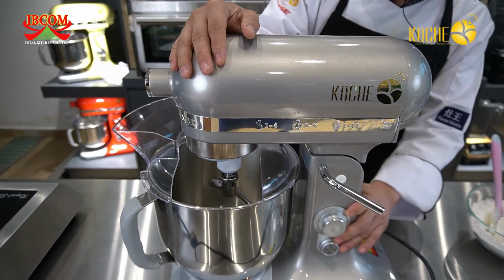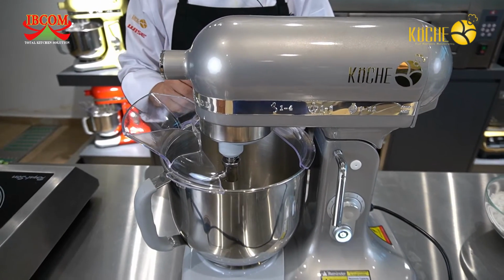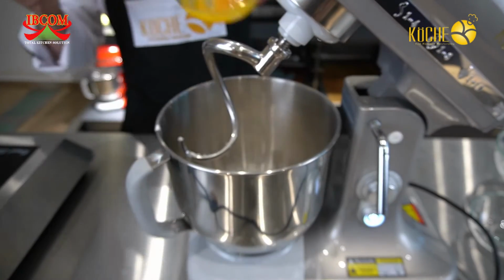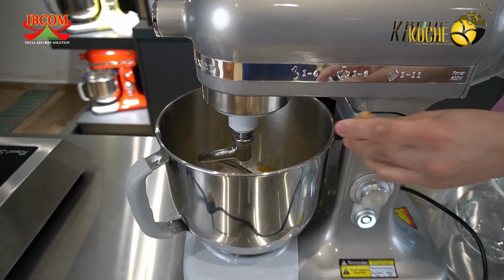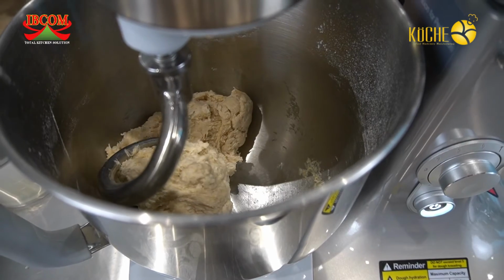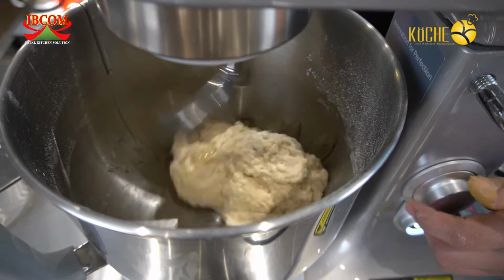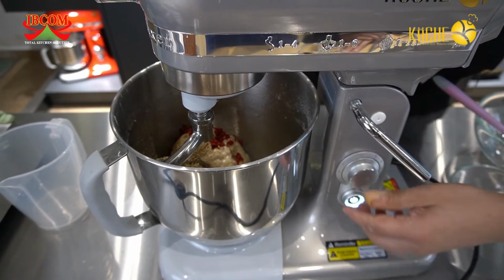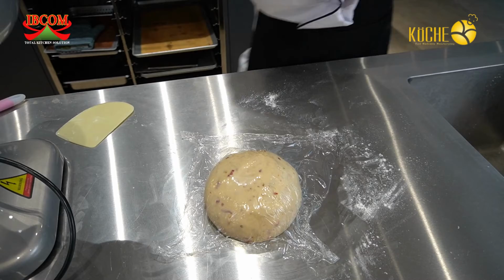Foccacia Bread | Chef's Creation feat. Koche Food Mixer | Episode 4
How is focaccia different from any bread? All that and more will be answered on the newest episode of Chef’s Creation.